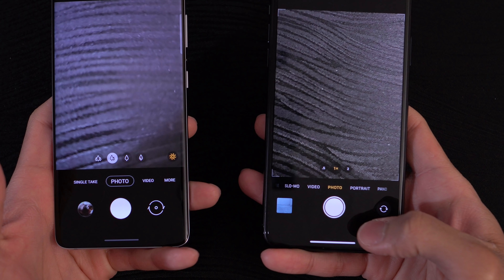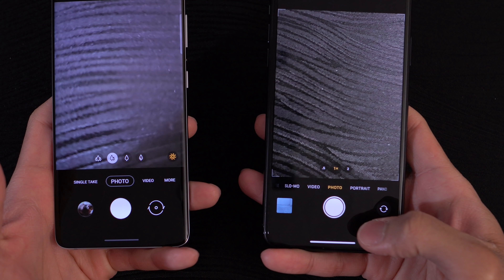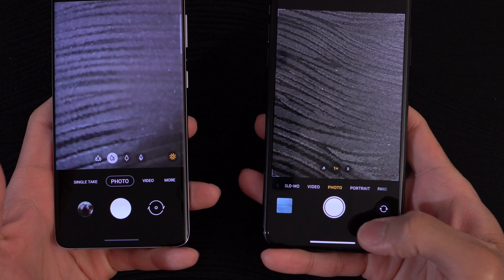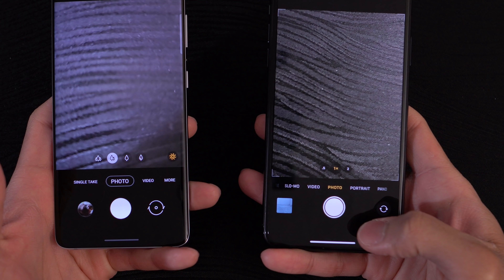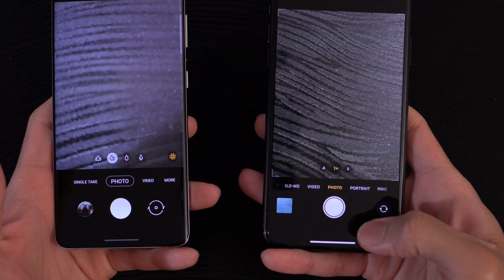Samsung Galaxy S21 Ultra vs iPhone 11 Pro Max SPEED TEST!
Samsung Galaxy S21 Ultra  vs iPhone 11 Pro Max speed test comparison!